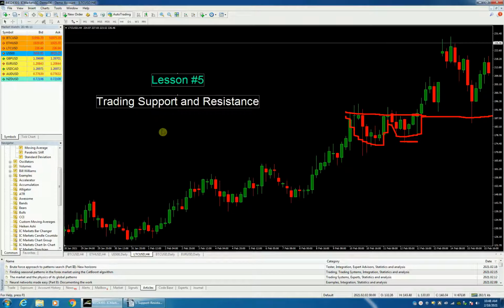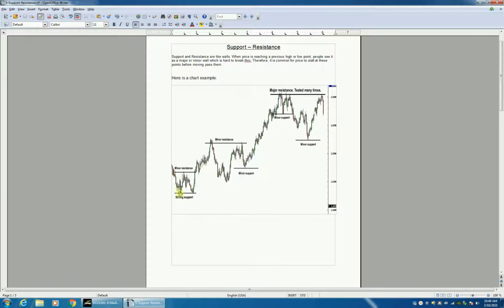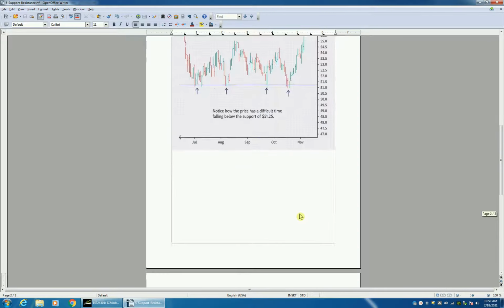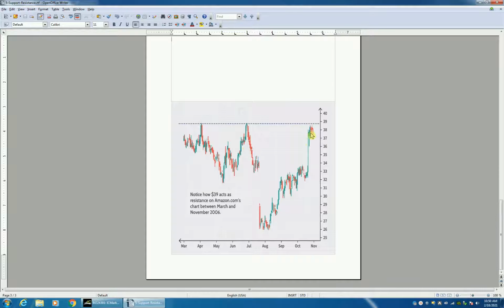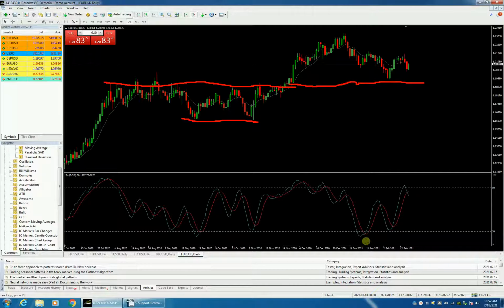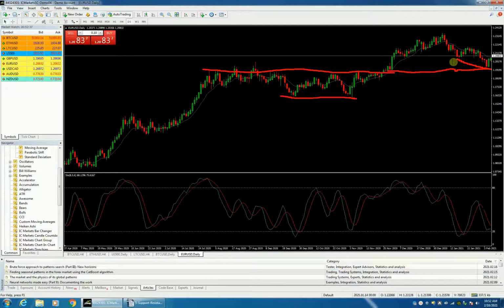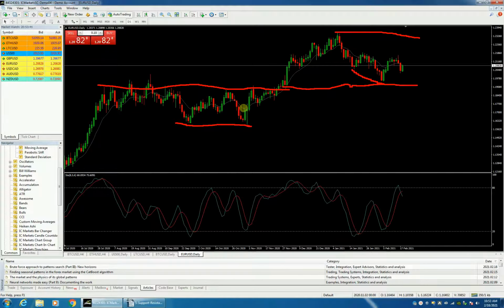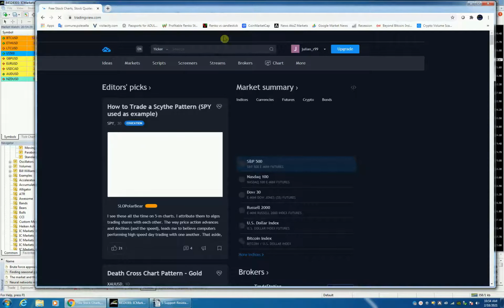Trading Support and Resistance Lesson #5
In this video, we will discuss the most widely used trading concept: Support and Resistance.